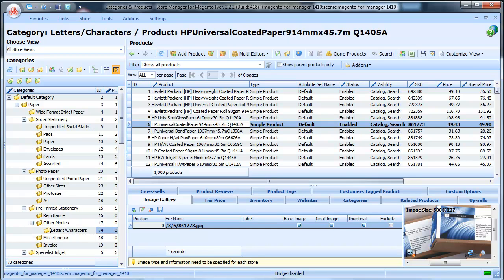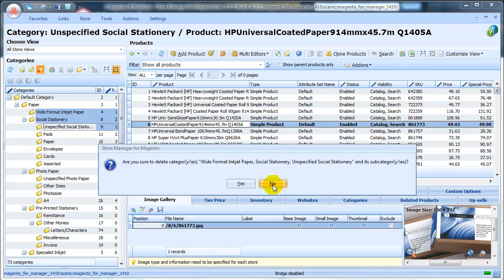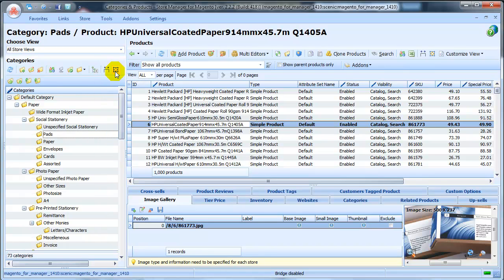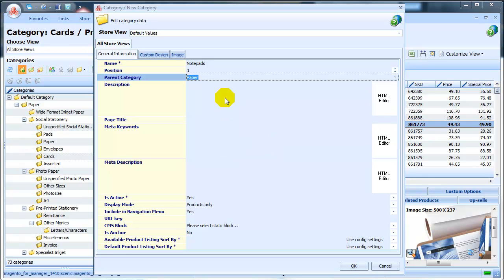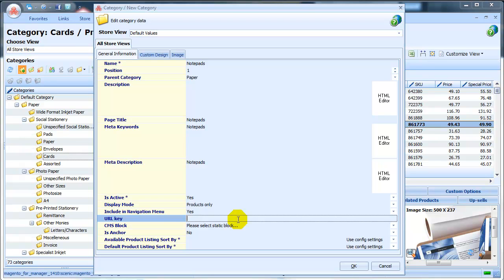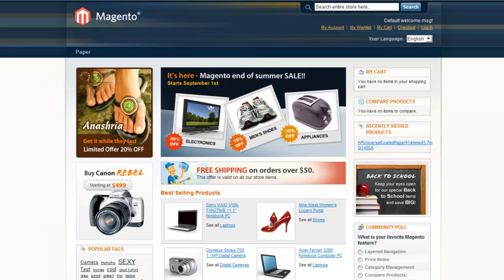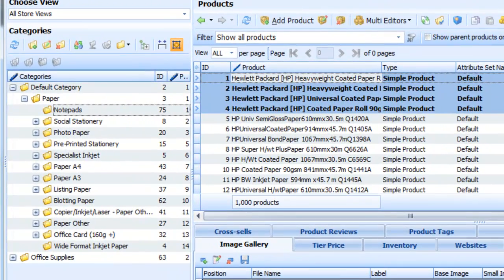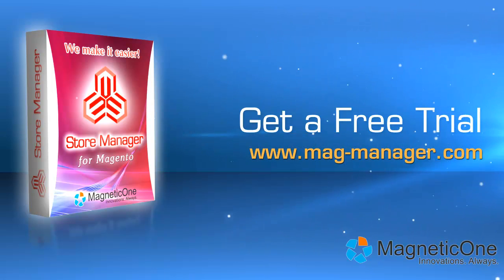Magento Category - effective management with Store Manager for Magento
See how quickly you can add, edit, rearrange categories in your Magento store, add products to categories with Store Manager for Magento.